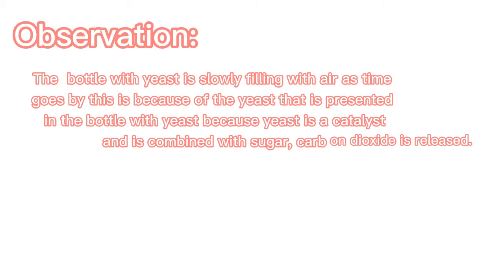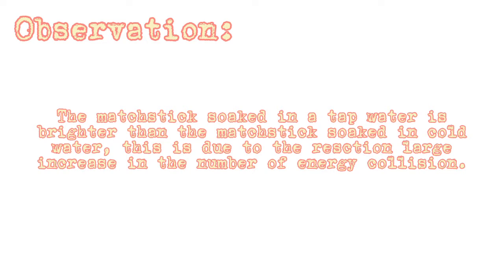PT#3- Lao,Mohammad Helmie.